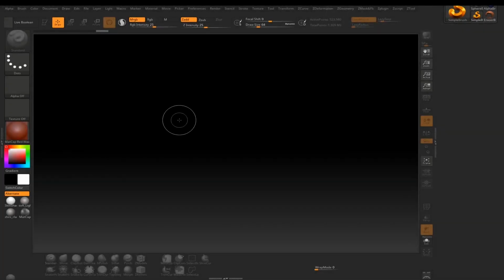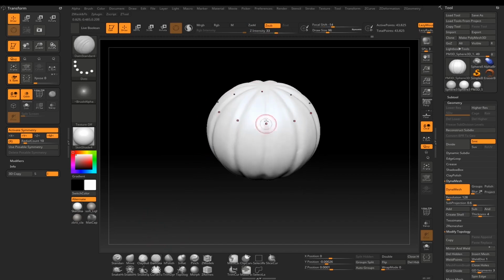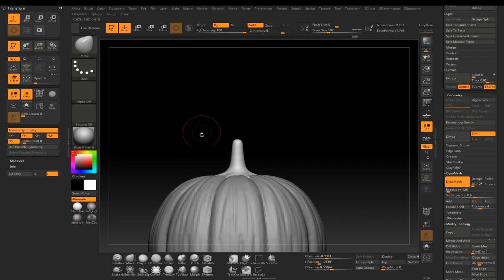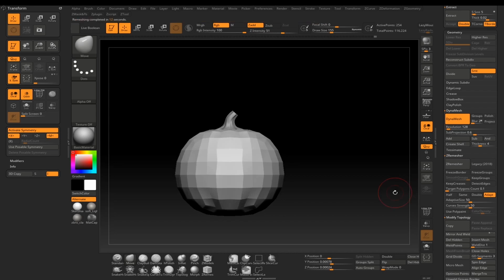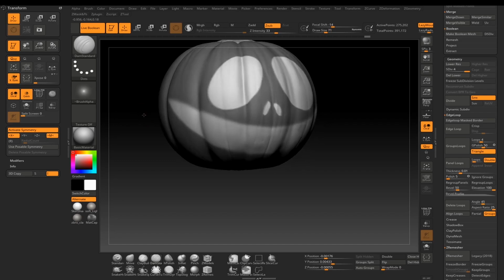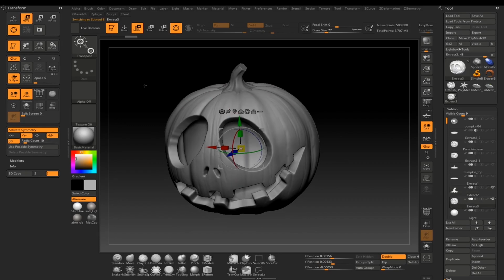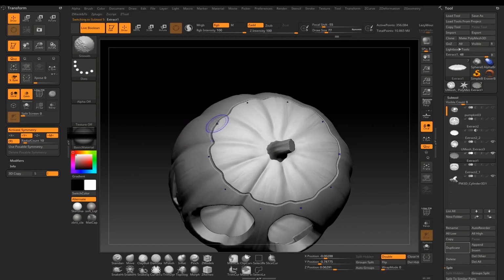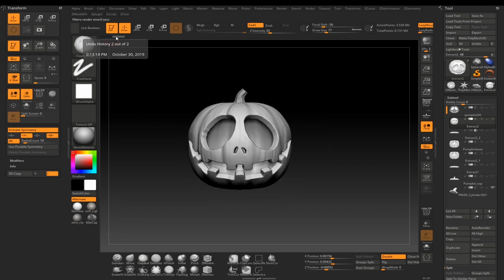3D PRINT HALLOWEEN PUMPKIN